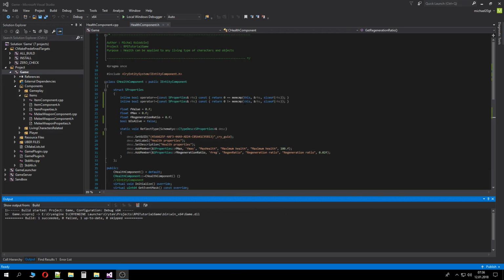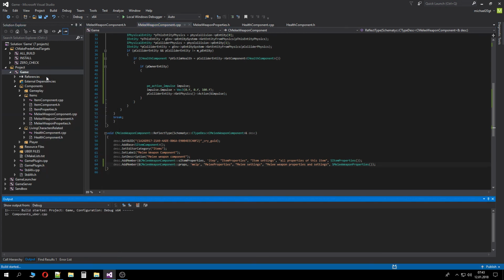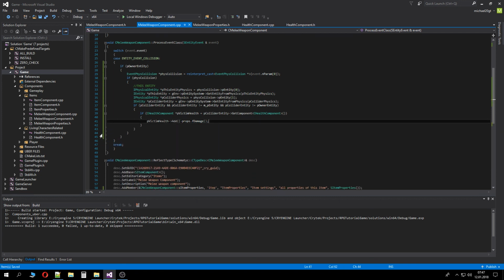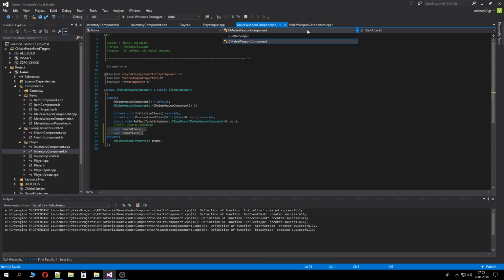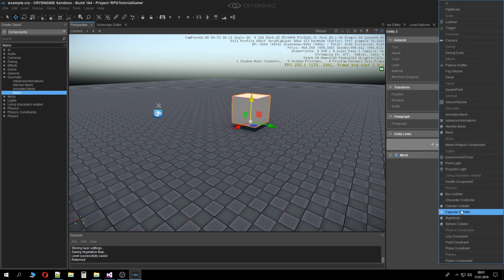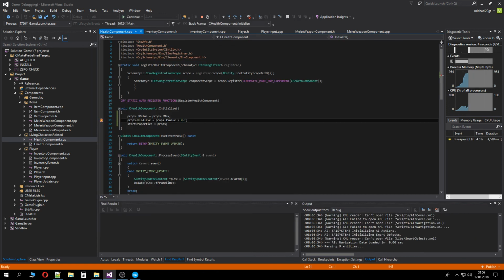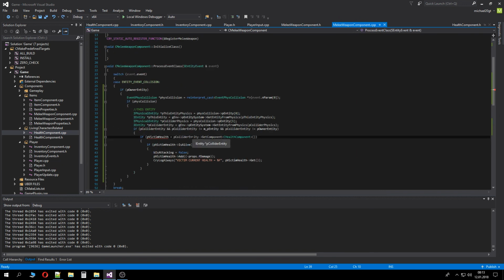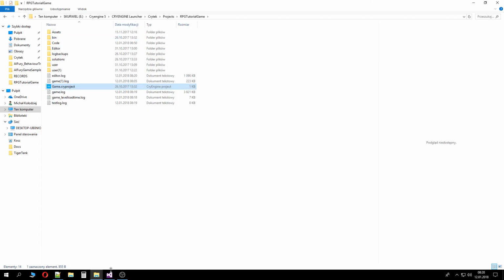Cryengine 5.4 - Creating RPG game from scratch part11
In this video we will focus on Damage system and Attacking enemy